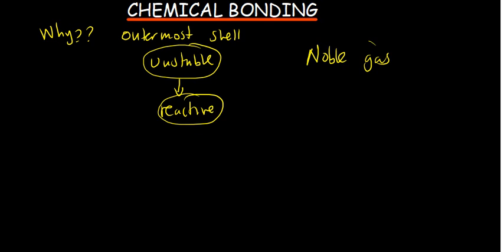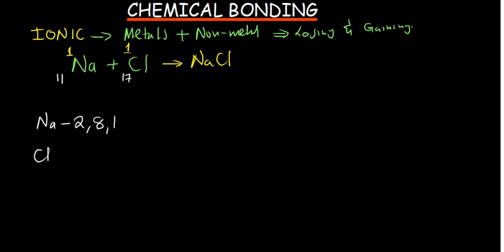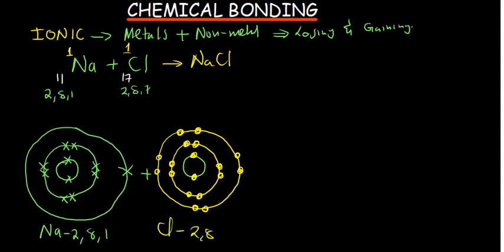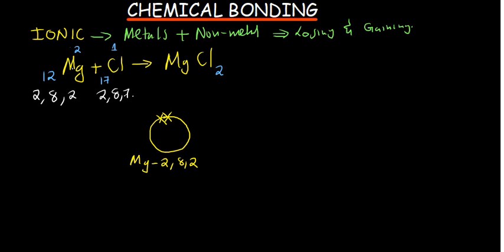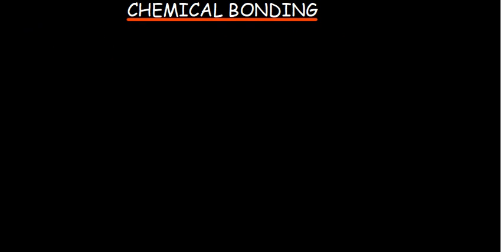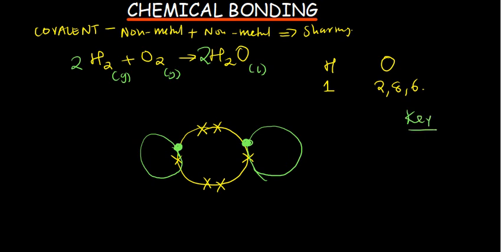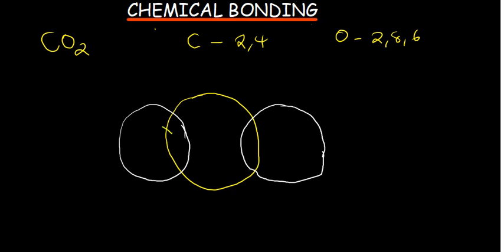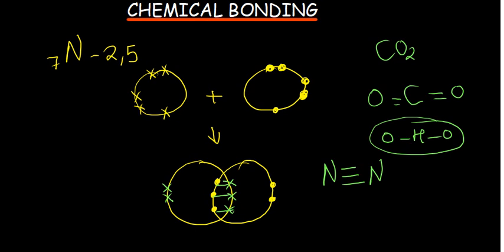CHEMICAL BONDING 1